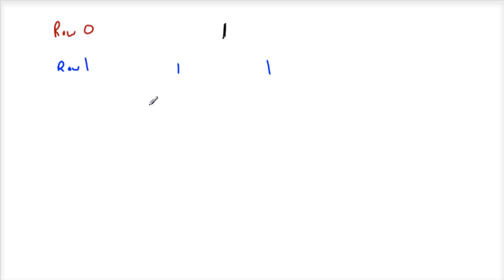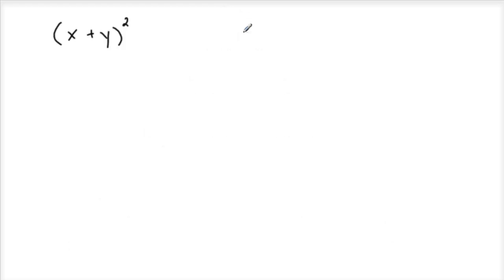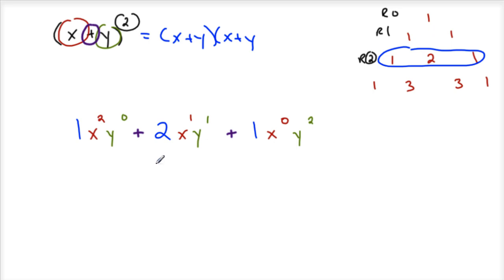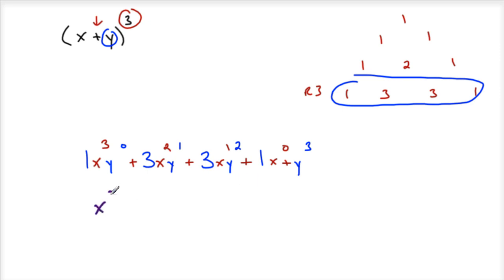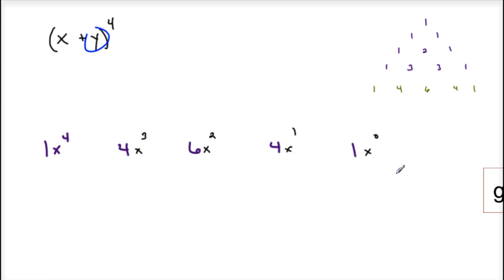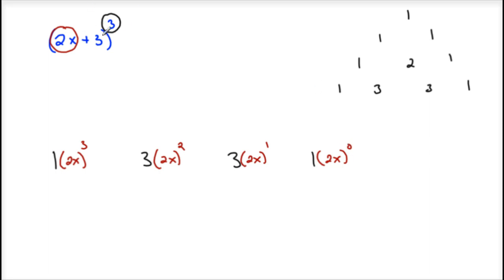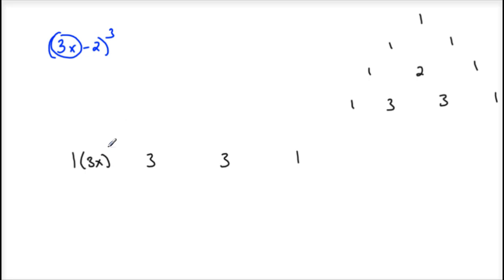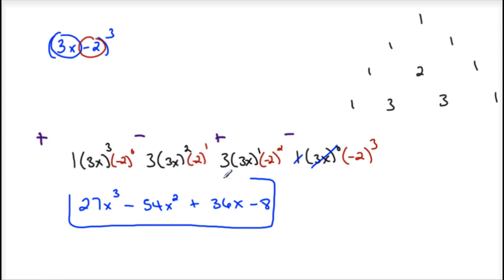Pascals Triangle for Binomial Expansion